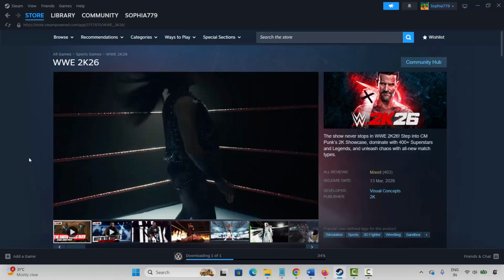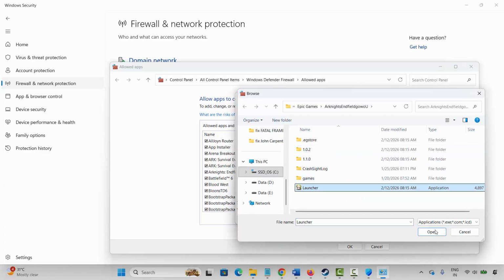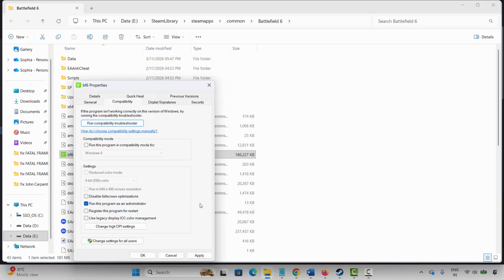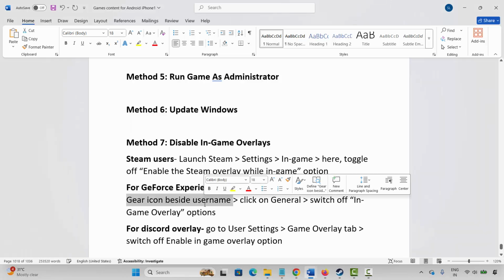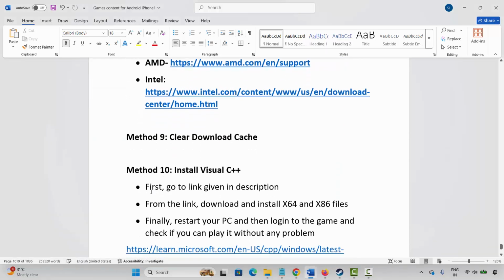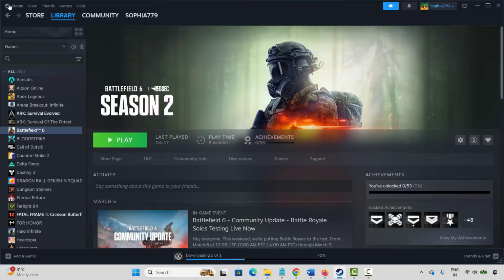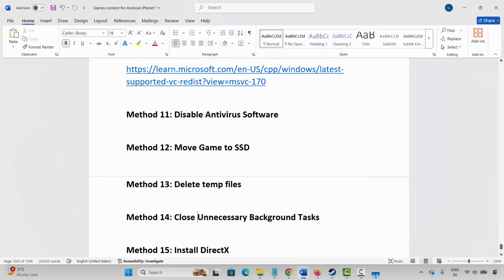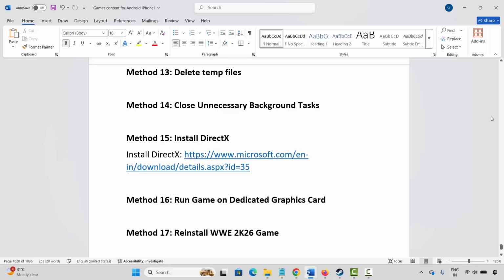Fix WWE 2K26 Not Launching, Won't Start, Lagging, Freezing, Low FPS Drop Error On PC/Steam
In this video guide, know Fix WWE 2K26 Not Launching, Won't Start, Lagging, Freezing, Low FPS Drop Error On PC/Steam.
How To Fix WWE 2K26 Not Launching on Windows 11/10,